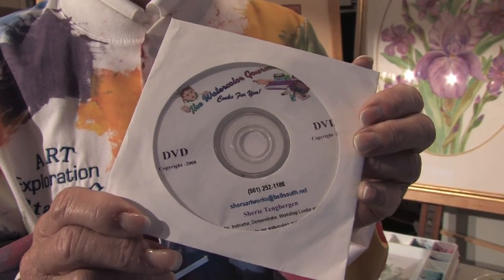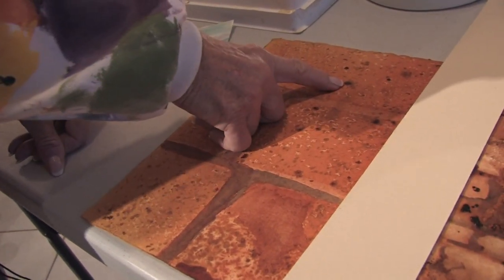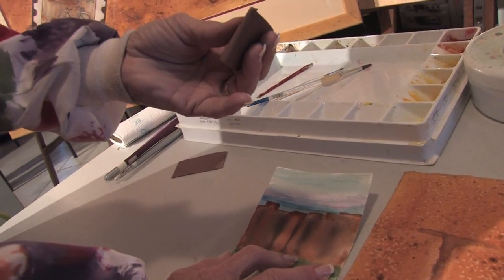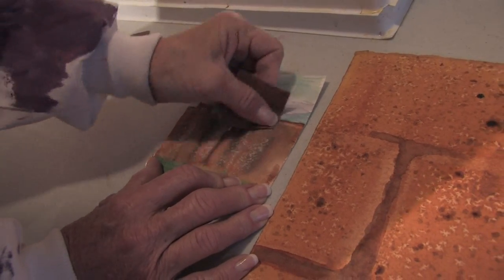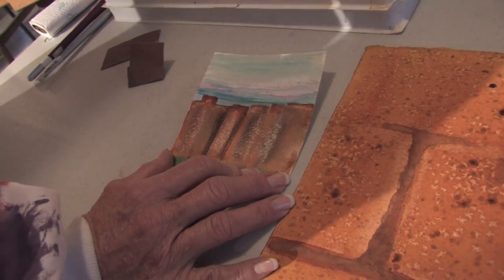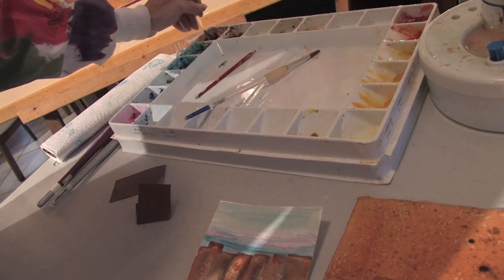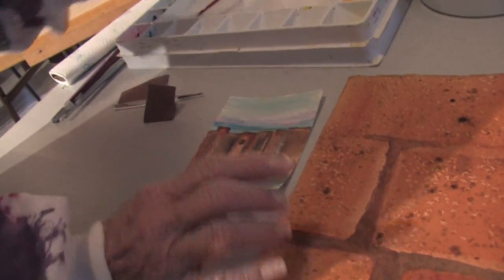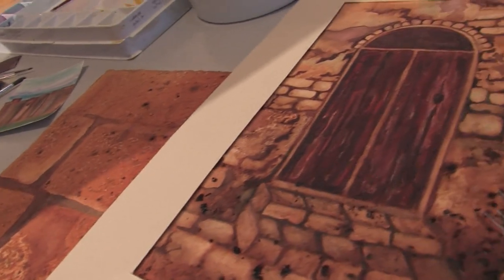Watercolor Painting Tips & Techniques : Texture Paint Techniques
Achieving texture in watercolor paint can be done using salt, coffee grounds, loose tea and sandpaper, all of which can be used to lift off paint or create a rough surface to absorb the paint. Create a variety of textures in watercolor with a demonstration from an experienced artist in this free video on painting in watercolor.